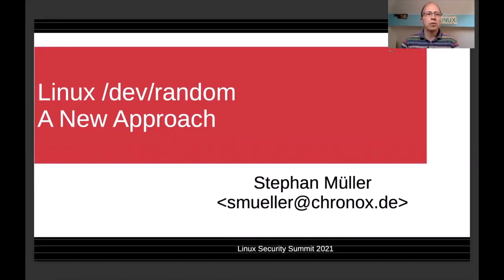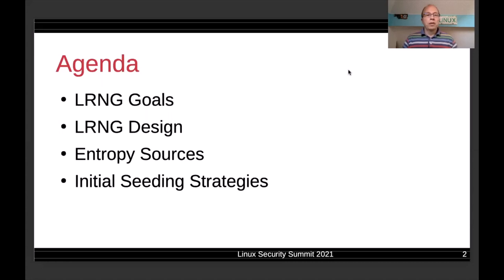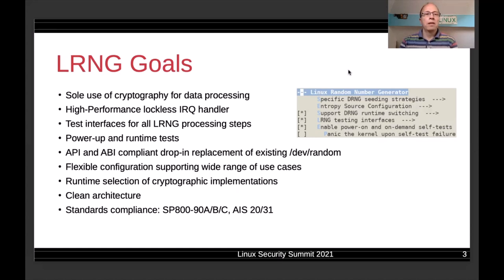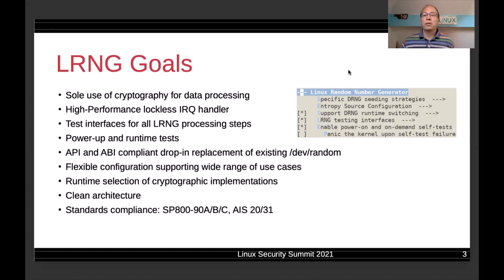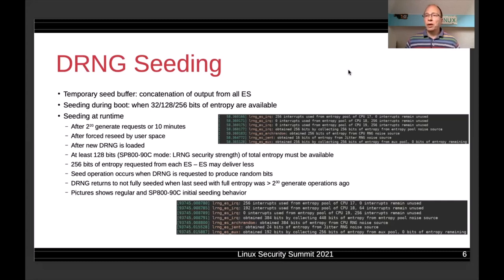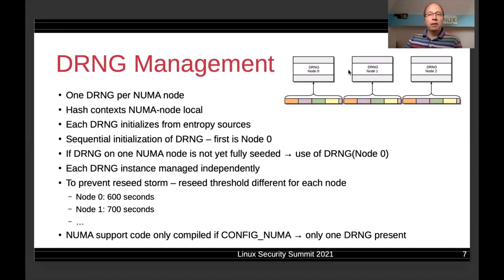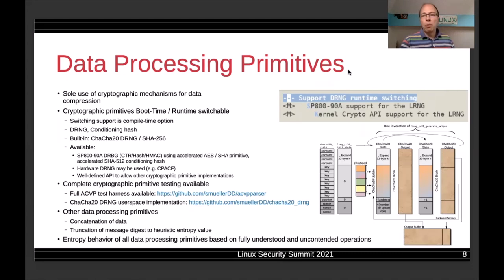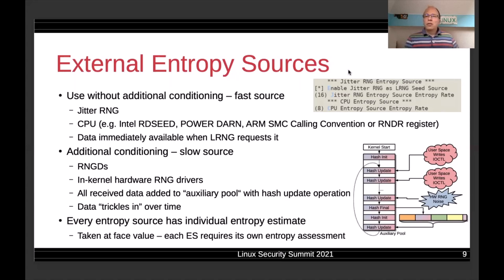/dev/random - A New Approach - Stephan Mueller, atsec information security GmbH